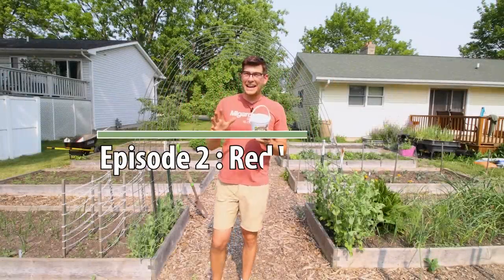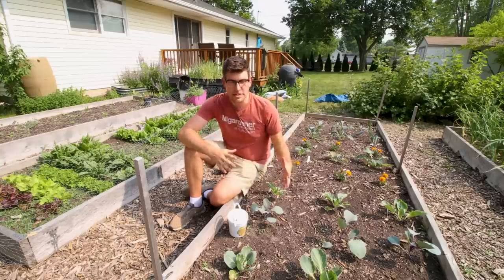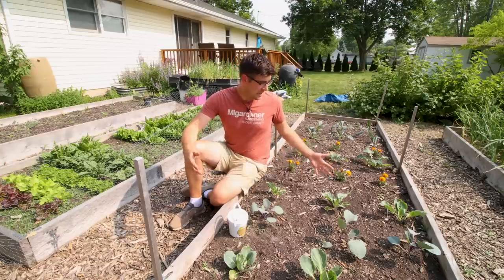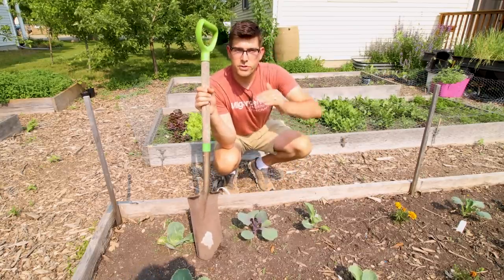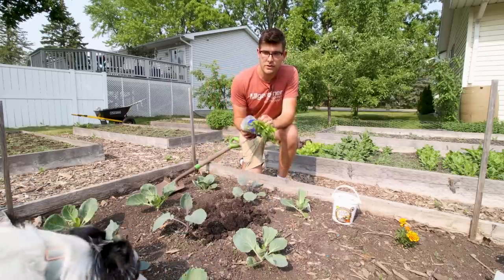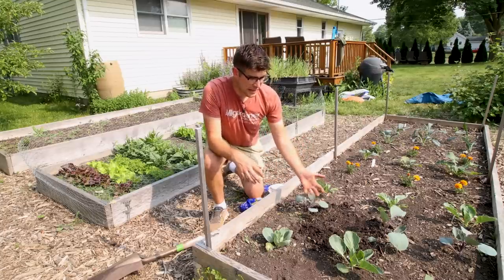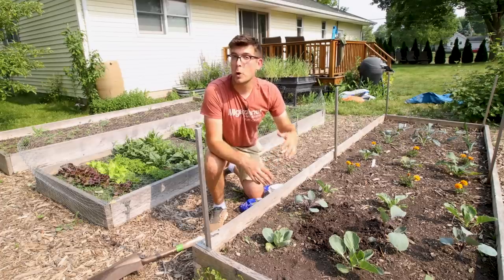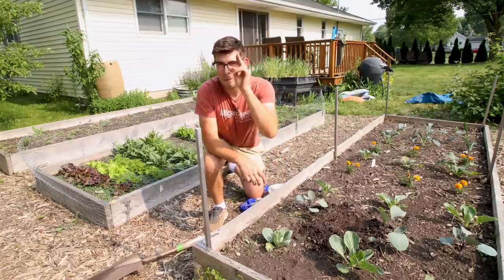The Incredible Benefits of Adding Composting Worms to Your Garden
We are releasing worms in the garden today! In this episode of Good Bugs, we discuss the benefits of using worms in your garden and why you should be using them!

send garden snail mail to:
MIgardener
1426 Oakland Ave.